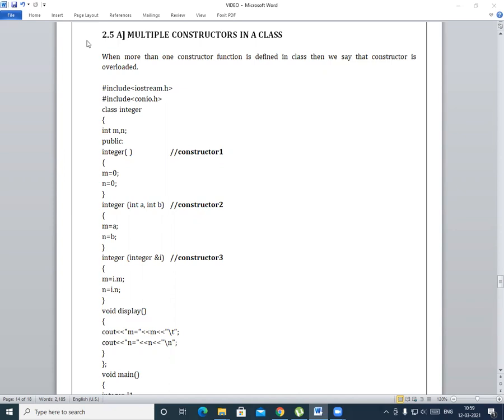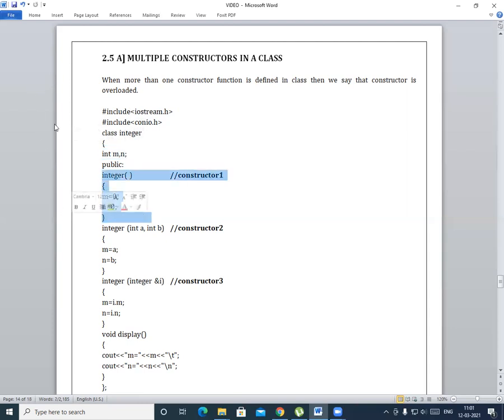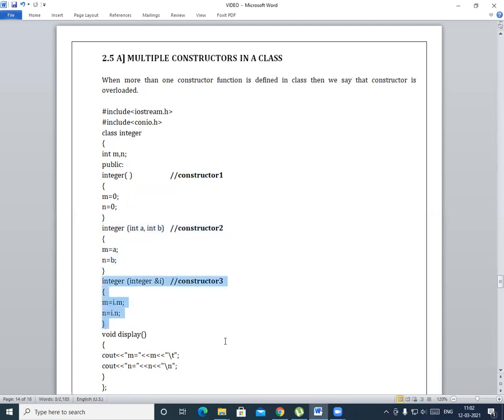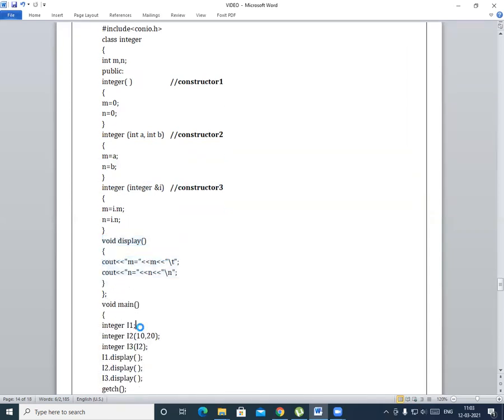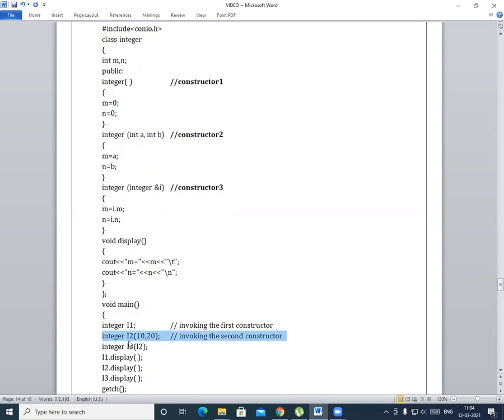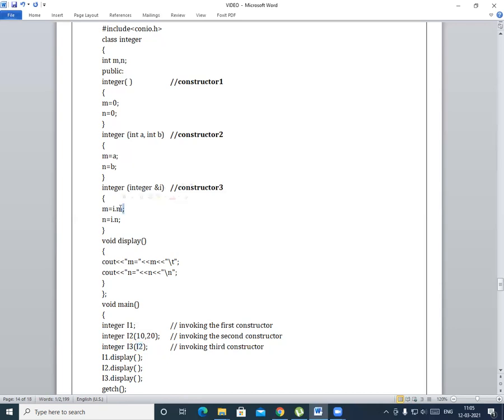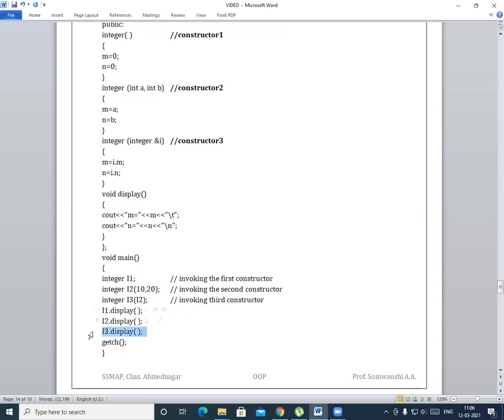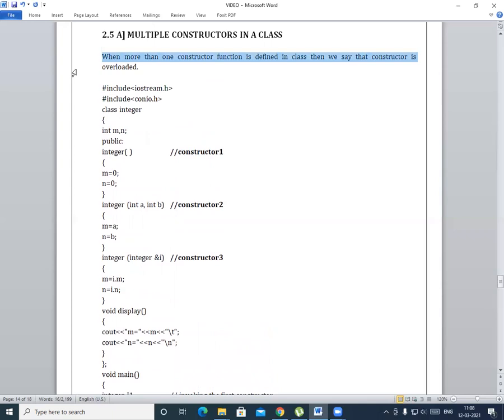AdsulPolytechnic_Computer_3I_OOP_Le 21_Multiple Constructors in a Class